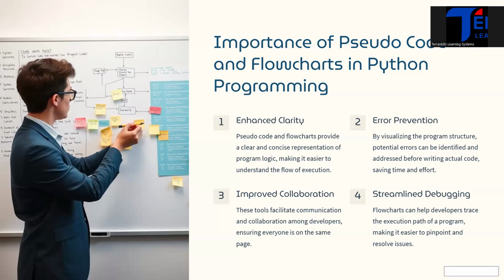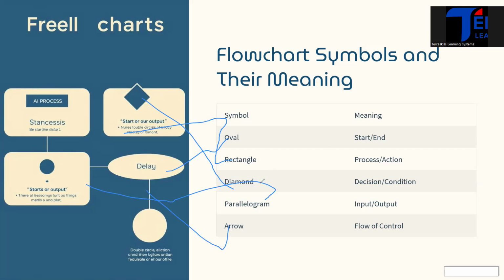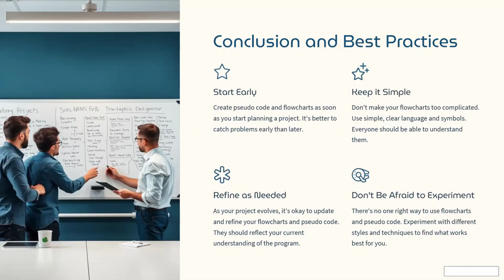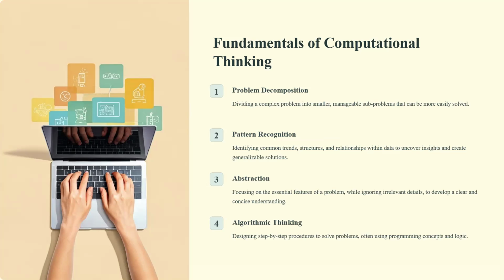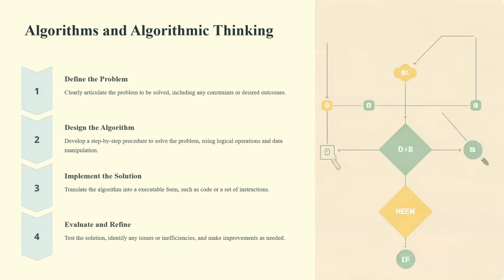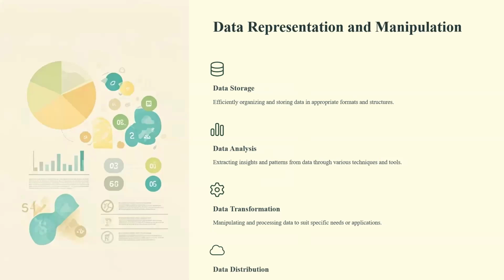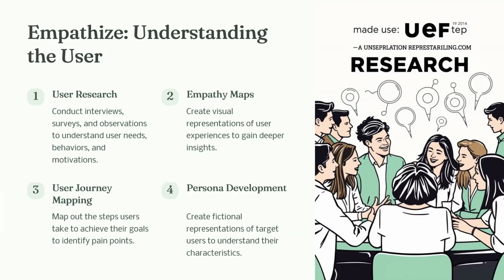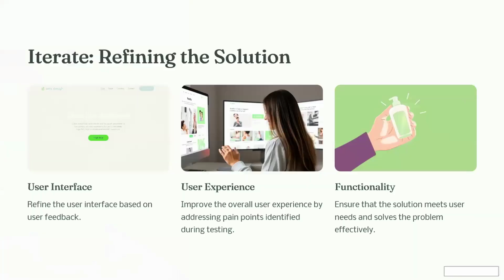Design Thinking and computational thinking for Software developers